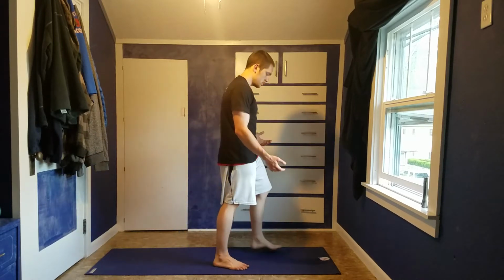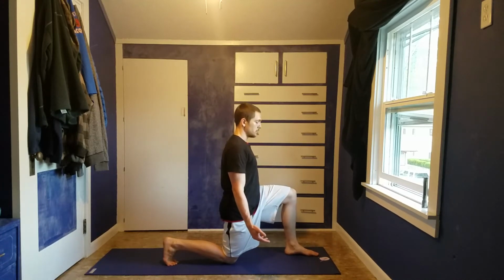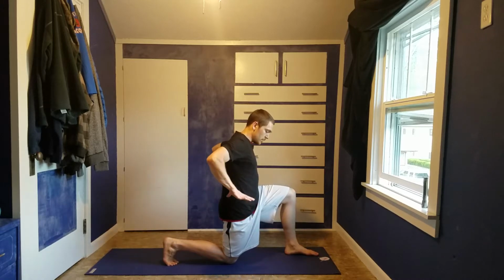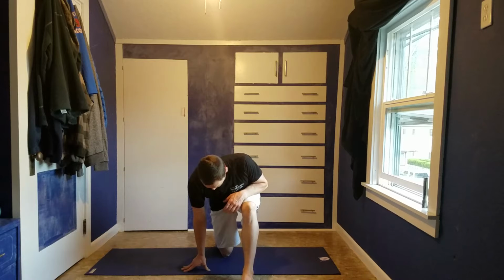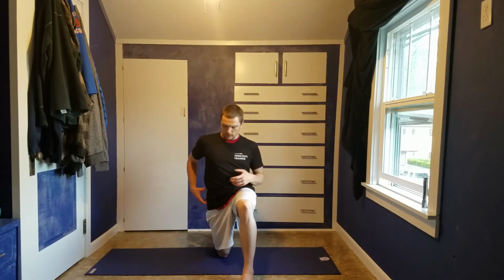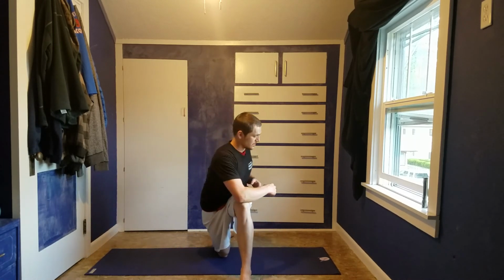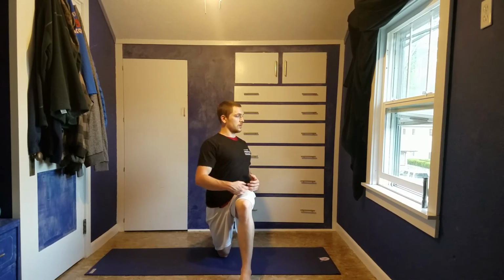Lower Body Mobility: Lunge Rotations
Mobility/Flexibility
Program Type: Mind/Body & Strength
Trainer: Nathaneil McDougal

Lunge rotations: Start in a lunge position. You want to have one leg down, with your knee directly under your hip. The other leg should be in front of you, with your foot directly under your knee. Make sure you are maintaining hip width distance with your front foot. Keep your head extended up, and a slight arch in your low back. Inhale, then exhale and rotate your chest towards your front leg. Try to really consciously squeeze the glute in your back leg to drive this motion. Inhale back to neutral. Repeat this 5-8 times per leg.

The step-by-step movement instructions and cues can be found on the attached PDF